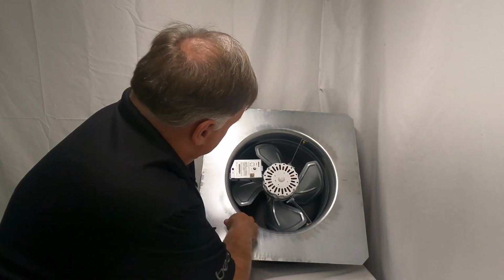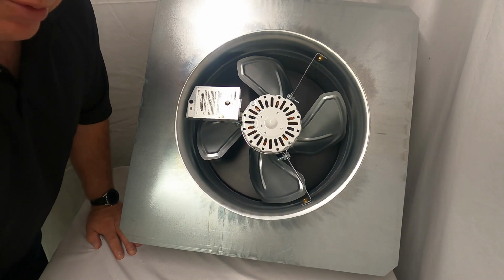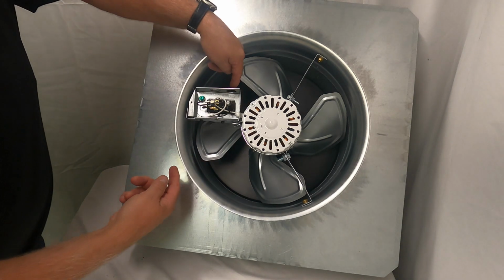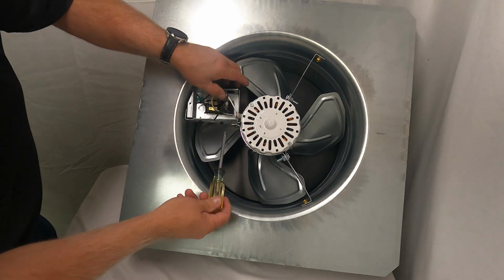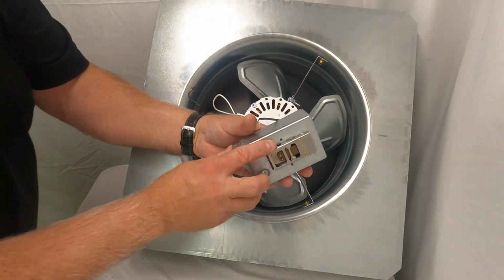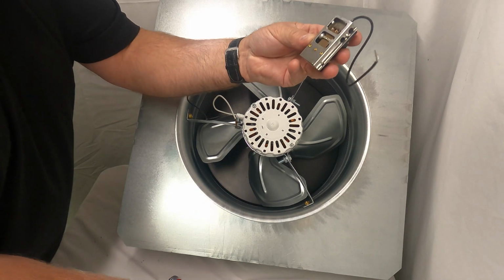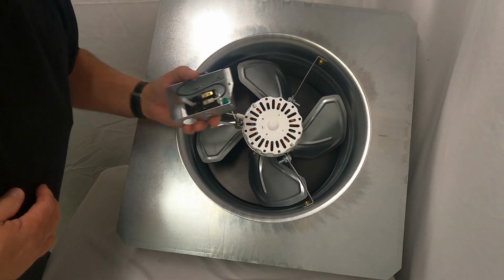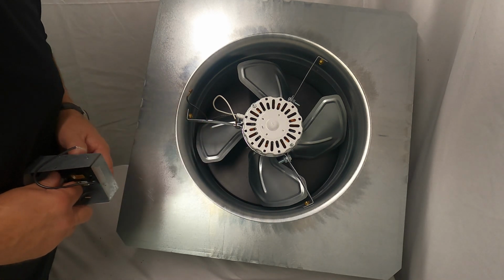How to Change Broan 355BK Ventilation Fan Thermostat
Setting up a Broan 355BK ventilation fan? This video provides step-by-step instructions for properly changing an exhaust fan thermostat.

You can now buy select ventilation products direct from the industry leader and experts in indoor air quality and ventilation. Buy direct from Broan-NuTone: